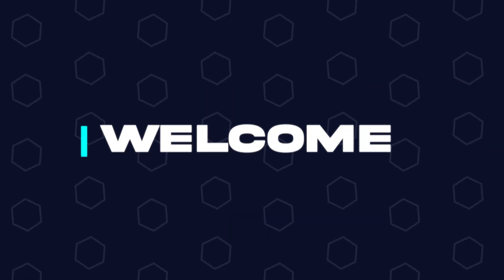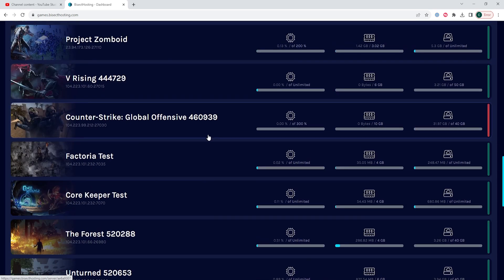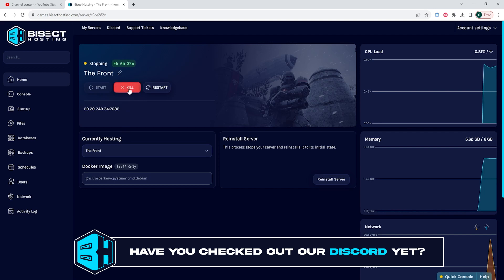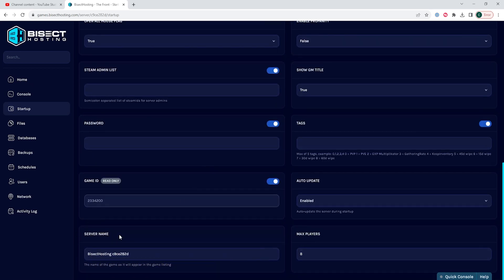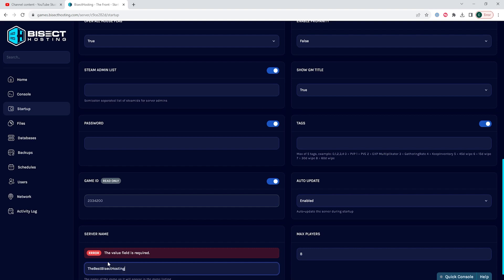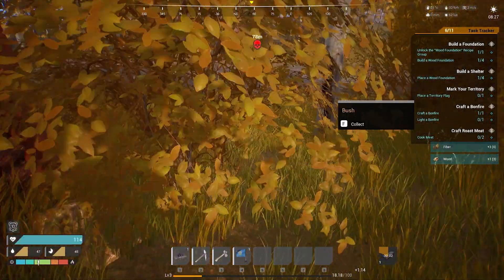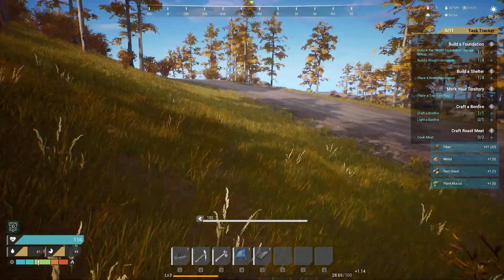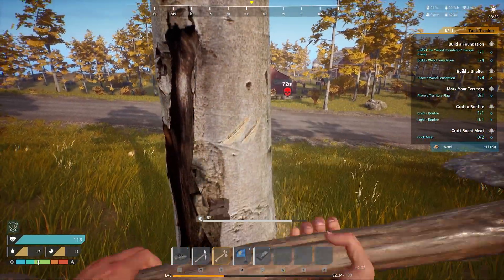How to Change the Server Name on The Front Server!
Learn How to Change the Server Name on The Front Server!

Changing the name on The Front servers allows owners to share their servers easily. This makes it easier for the players joining the server and can give an idea of what the server is all about.

TIMESTAMPS:

0:00 Intro
0:14 Stop Server
0:23 Change Name
0:43 Outro